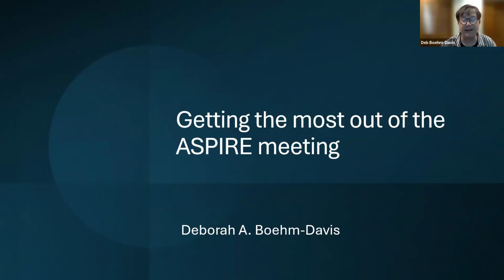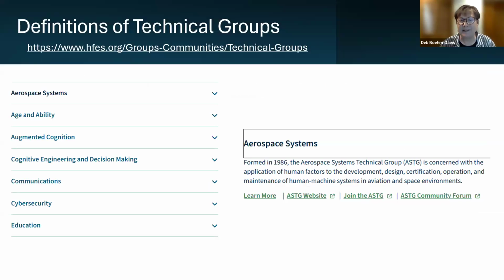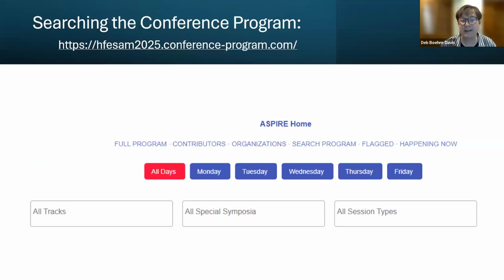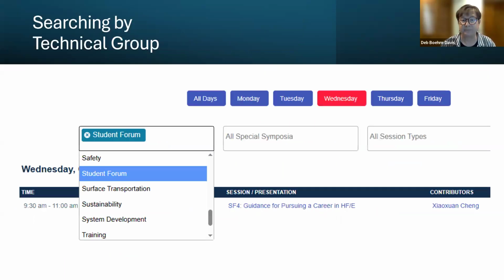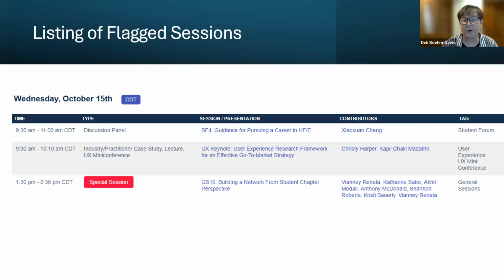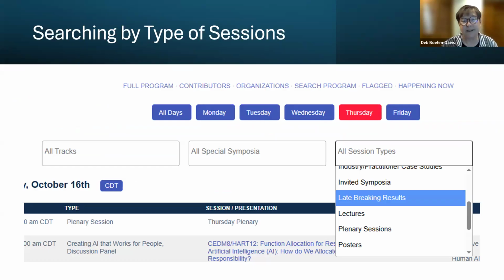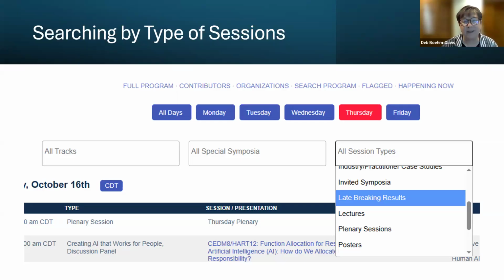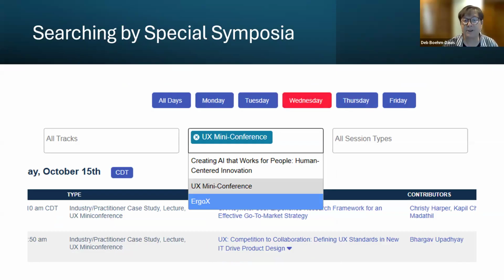Getting Ready for ASPIRE: Tips for iHFE Scholars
Get ready for an exciting experience at ASPIRE!

In this video, Deborah Boehm-Davis shares insights to help iHFE scholars feel prepared and confident before attending ASPIRE. Learn what to expect, how to make the most of your time, and why this program is such a valuable opportunity for your professional growth.